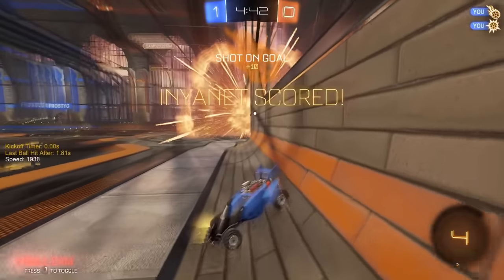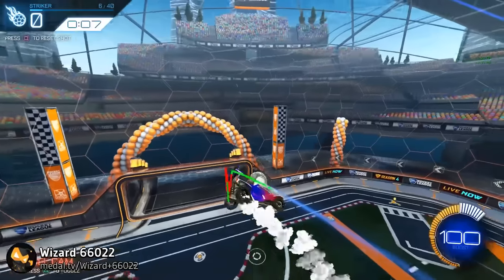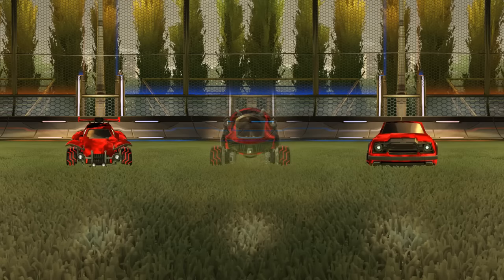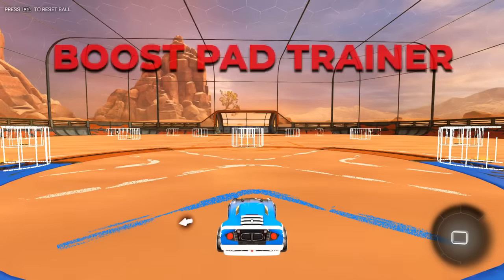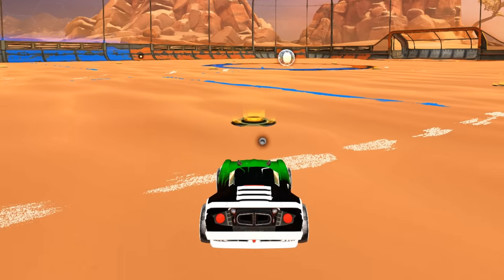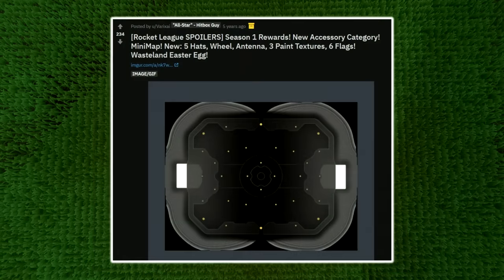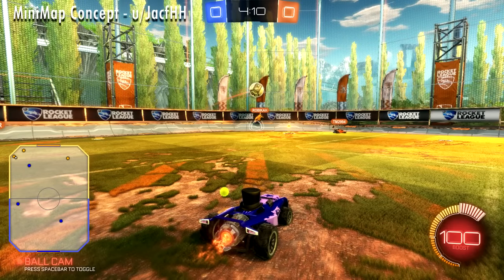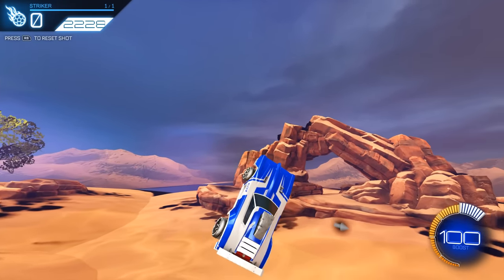5 Rocket League plugins that are almost like CHEATING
These Rocket League "hacks" can actually help you train and get better at the game. In this video we look at some Rocket League Training Plugins and Glitched Training Packs that allow you to do some unique things in Rocket League. See your hitbox, predict the path of the ball, have a mini-map, know when you got your flip rest, and more! You'll find the links to all the Steam and Epic Rocket League mods in the description below. Also included is Rocket League out of map training codes and multi-ball training codes that will work for both PC and Console (PlayStation, XBox, Nintendo Switch). Who knows, maybe these "cheats" are just what you need to get to the next rank in Rocket League Season 4.

Training Packs (make sure BakkesMod is Disabled):
Drop Shot = 573C-BFBB-4C17-D278
Salty Shores = 70CB-1AC0-391A-0F7F
Neo Tokyo = 4E38-0FF4-D96A-3D1E
DeadEye Canyon = CE71-4CF8-8AFC-E86D
FarmStead = 20C2-D396-FBBC-5D37
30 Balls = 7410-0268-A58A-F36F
50 Balls = C5DE-E386-CCAD-F76B
100 Balls = 96DB-6C2A-B79F-871B

Note: these tutorials were designed for setting up RL Air Race games but the instructions can be applied to any custom map or mod you would like to use.

Epic Partner: use code ROCKETSLEDGE